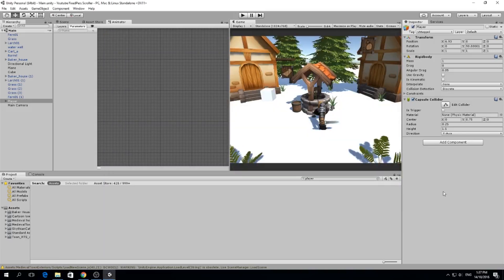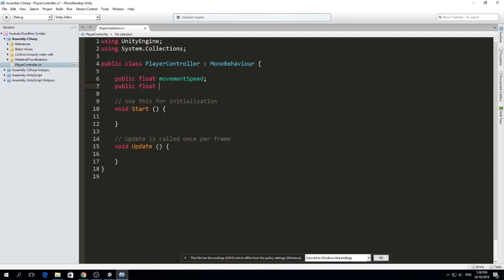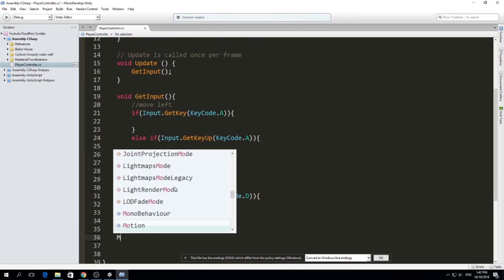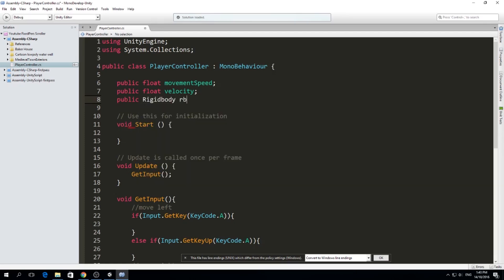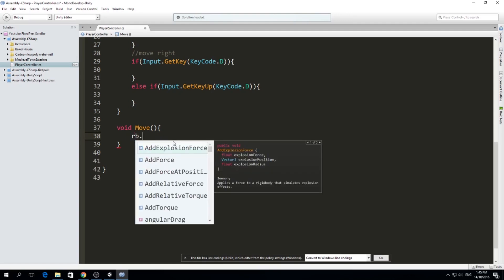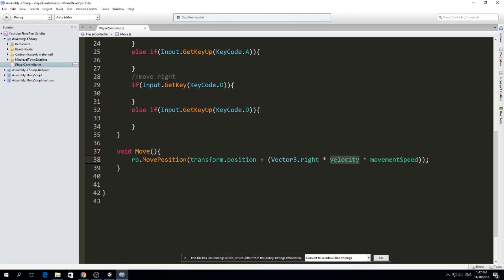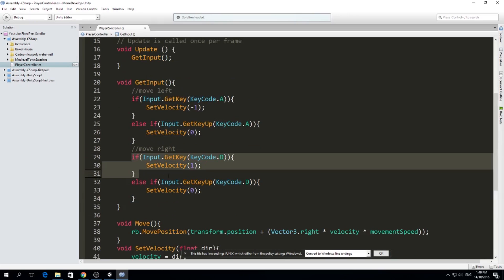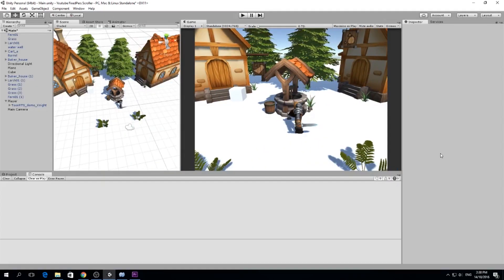Let's Make an RPG - ep 02 (Unity 5 - Character Movement)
Hi Guys! I have decided to make a game with all of you! Yeah!
Today we will learn about Character Movement.
Lets make this RPG game together, and at the same time you will learn how to be a Master Of Unity! I will be opened to all of your suggestions and if theres is something in particular you would like to learn about, we can add that to OUR game!
In this series, I intend to teach at least the following concepts:
-Stage Design.
-NPC Interaction
-Character Movement.
-Combat Systems.
-Level Up Systems.
-Items Upgrading
-AI Behaviour.
-Shops.
-Cross Platform Integration.
-Much More!
Thank you and Peace!